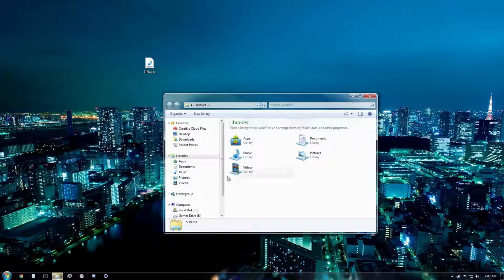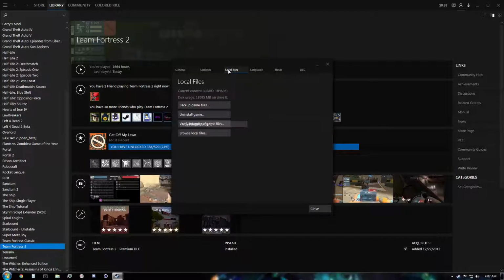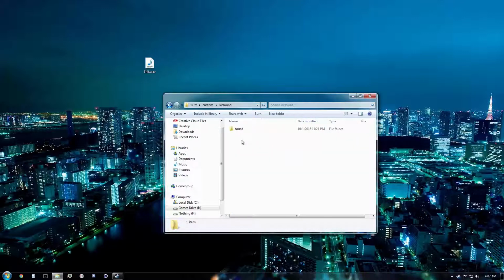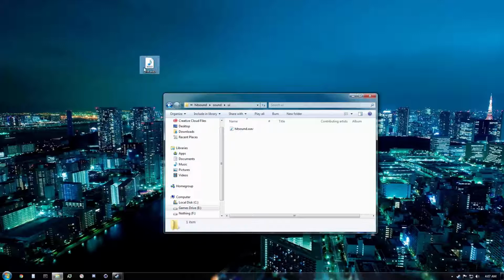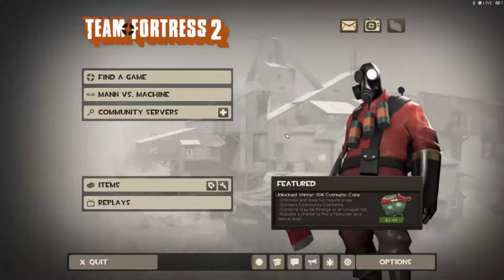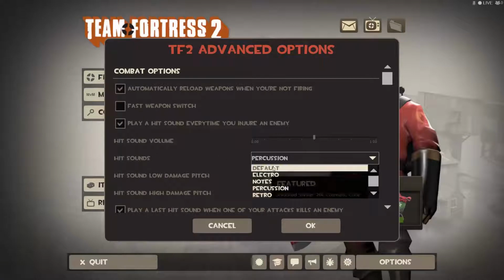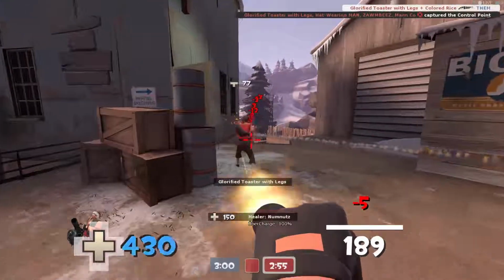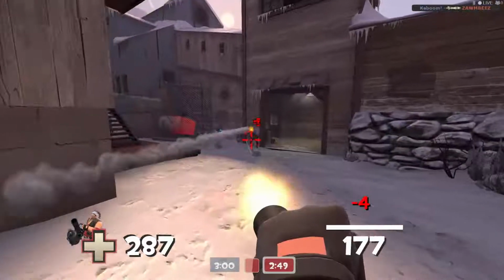How to install a custom hit sound for Team Fortress 2 2017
In this video, i'll be showing you how to install a hit sound for tf2

Intro Was Made Using Blender 2.76b (I'm Not A Professional)

Computer Specs
Intel I7 4790k 4.0GHz
EVGA GTX 1060 Gaming
8G Of DDR3 1600 Ram
120G Boot SSD
1TB Game Drive
1TB Misc. Drive
ASRock Z97 EXTREME4 ATX LGA1150 Motherboard
Running Windows 7